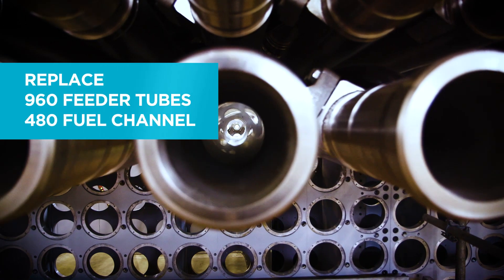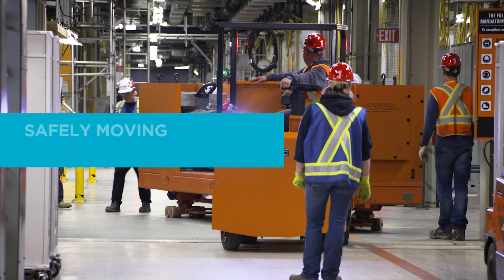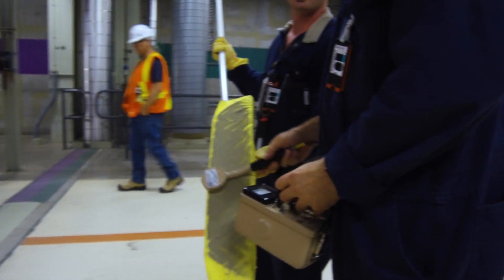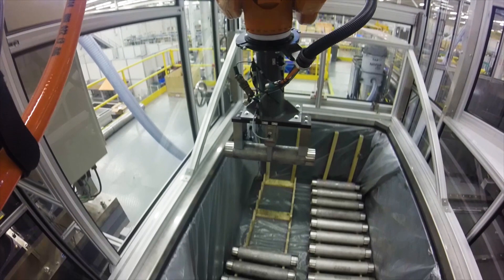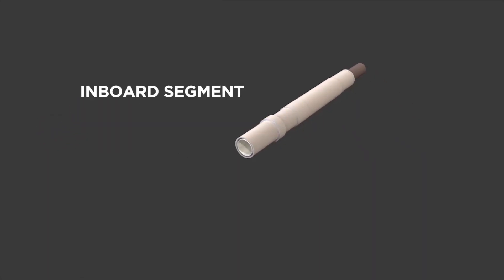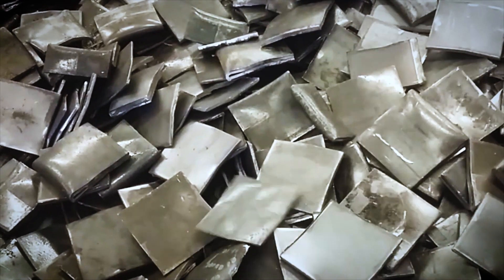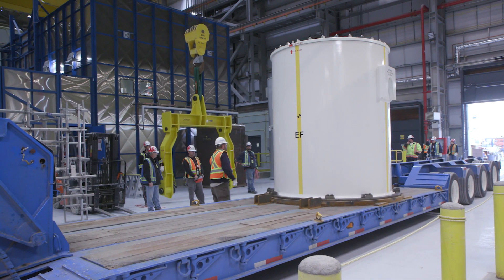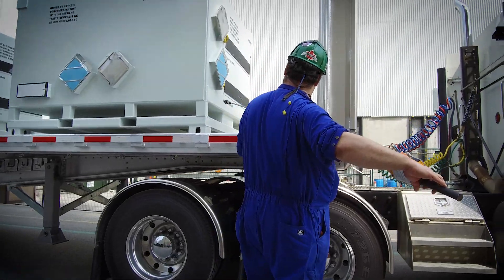Darlington Refurbishment - Safely Managing Used Reactor Components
A video showing how OPG’s vision of responsible stewardship led to the development of a state-of-the-art waste processing facility.